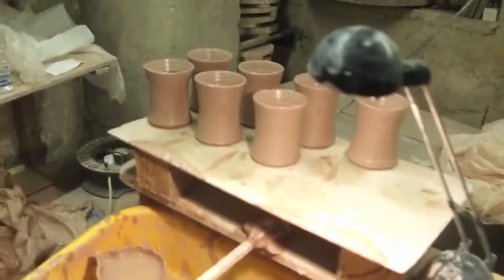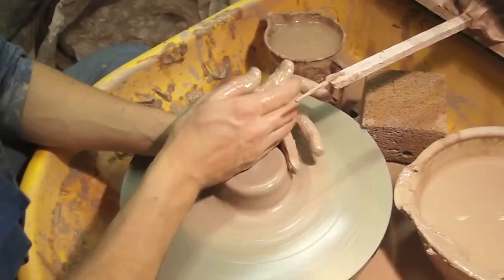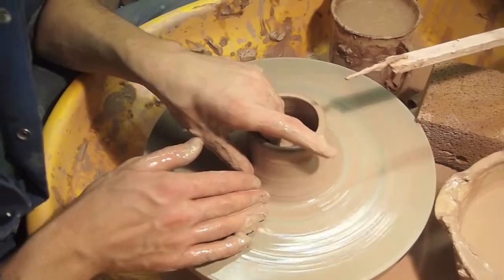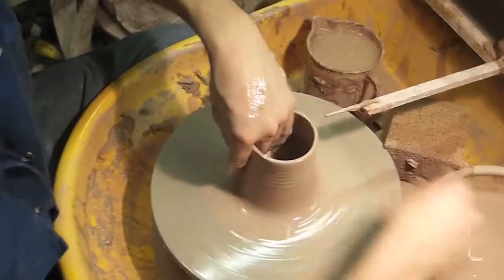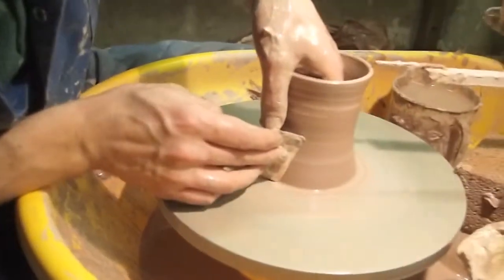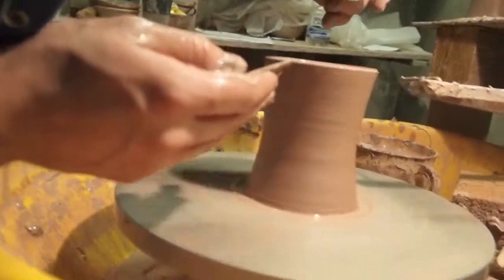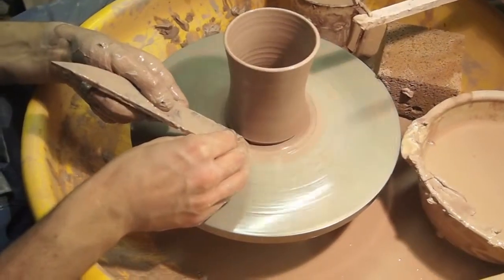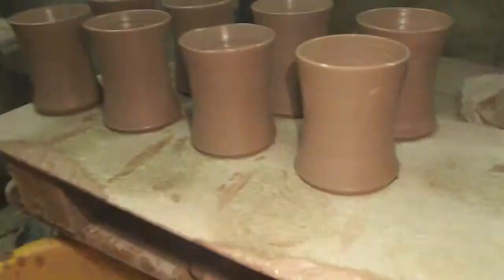Throwing Handled Beakers at Winchcombe Pottery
This video was filmed by Lauren Rose at Winchcombe Pottery in the Cotswolds, November 10th 2013.